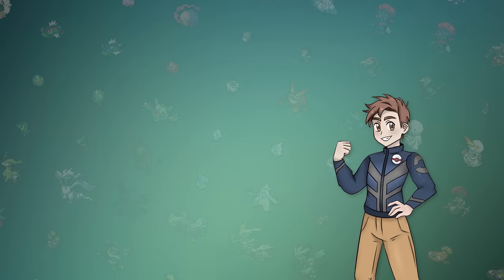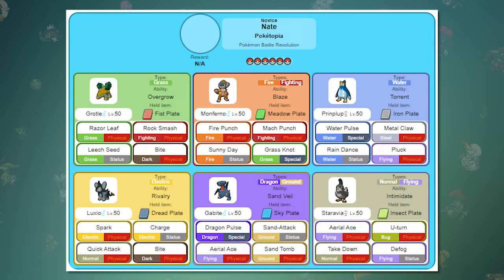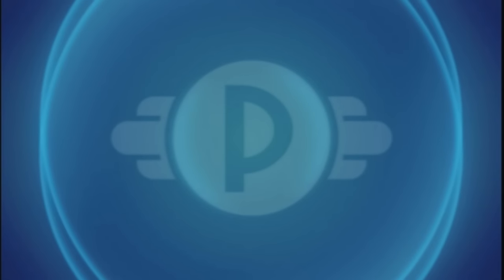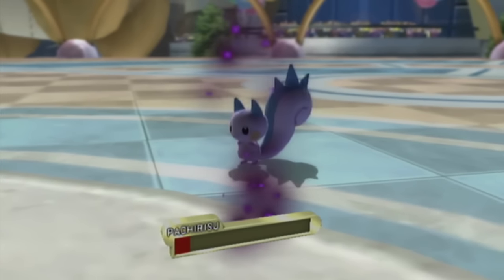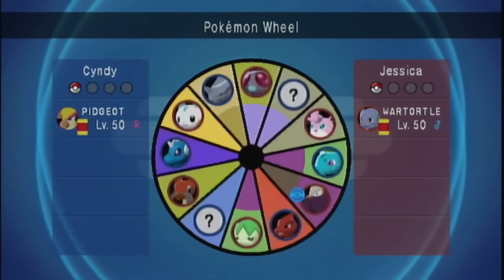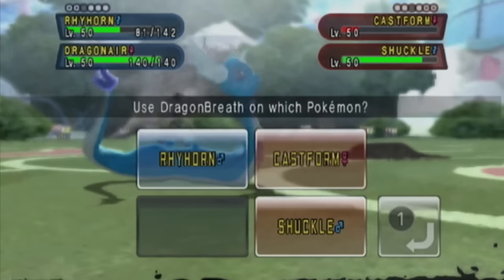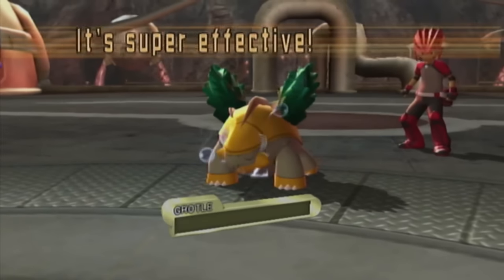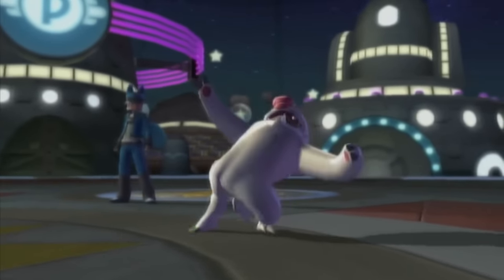HOW EASILY CAN YOU BEAT POKEMON BATTLE REVOLUTION WITH ONLY RENTAL POKEMON?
When it comes to the Pokemon "Stadium-Style" games, one of the bigger attractions is the ability to use your own Pokemon from the handheld games on the big screen. While this makes beating the game a lot easier, what if that wasn't an option? Today we're going to find out how easily you can beat Pokemon Battle Revolution with only rental Pokemon! This video took a lot of time and effort to put together, so I'd really appreciate it if you shared this with a friend. If you have any suggestions for the next video, leave it in the comments below! Have a great day :)